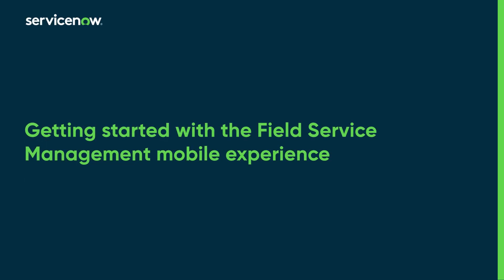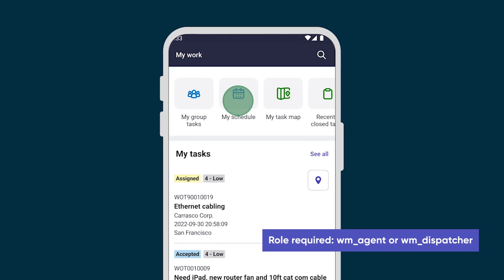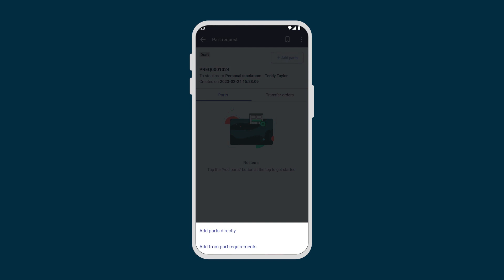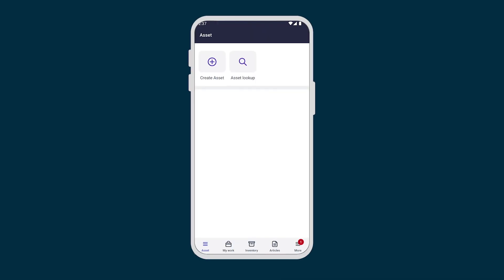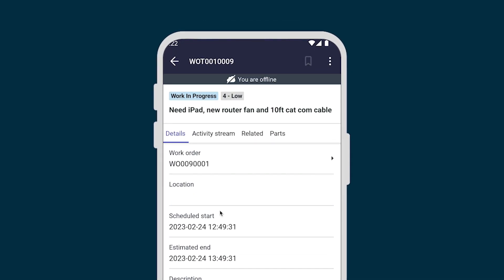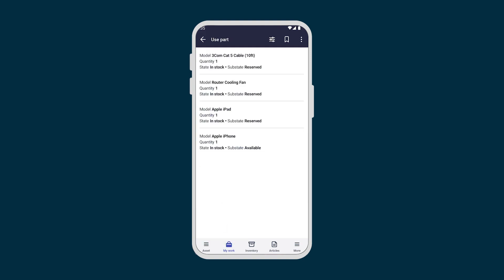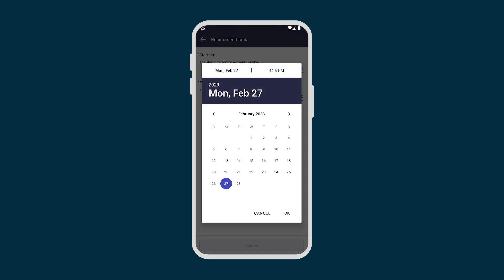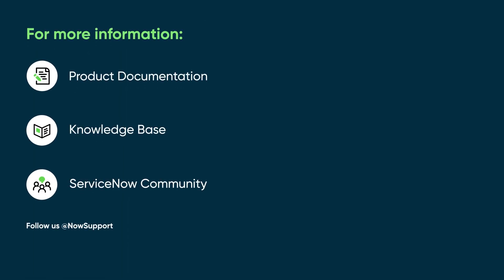Getting started with the Field Service Management mobile experience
Demonstrates getting started with the ServiceNow Agent mobile app to manage field service tasks.

Role required: wm_agent or wm_dispatcher

00:00 Intro
00:30 View tasks and schedule
00:48 Toggle task map and task list
01:04 Create part request
01:47 Accept or reject part requests from peer agents
02:04 Confirm part pickup
02:20 Start travel to job site and start work
02:59 View knowledge articles attached by AI/Machine Learning
03:08 Fill out questionnaire
03:30 Close a work order task
03:40 Customer signs and confirms WOT
03:53 Intelligent task recommendations
04:28 Auto-created time sheet entries

For more information on using the ServiceNow Agent app to perform Field Service Management tasks, see: